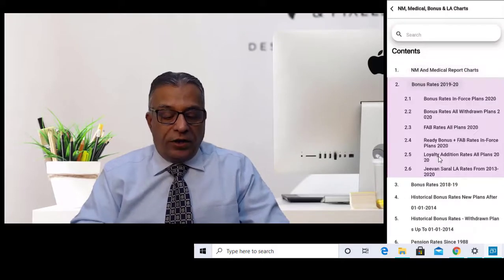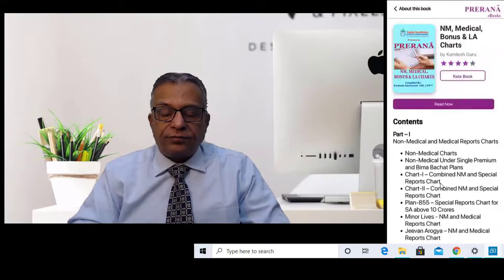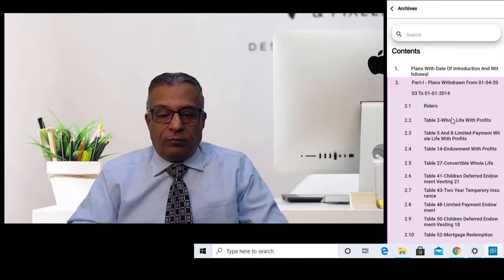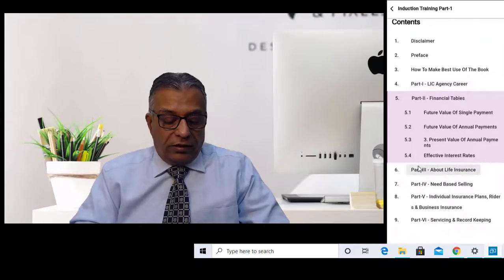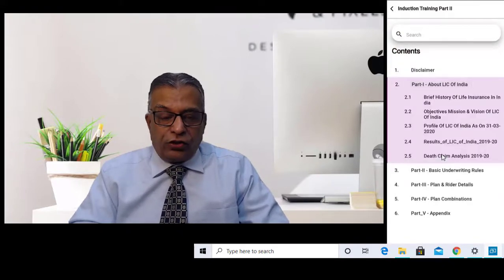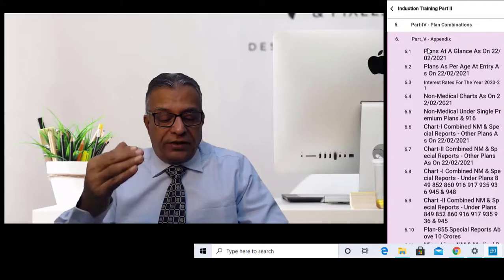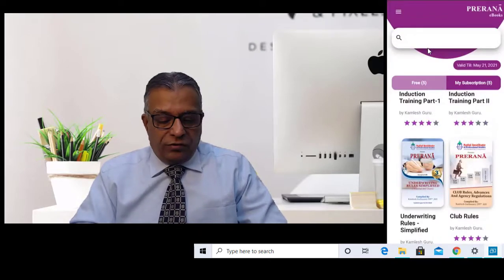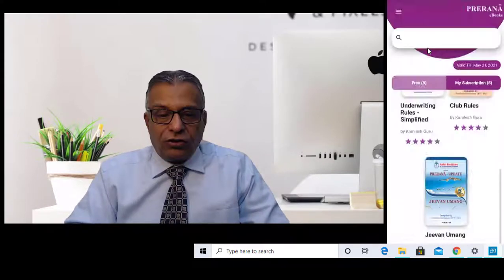Prerana eBooks - Contents